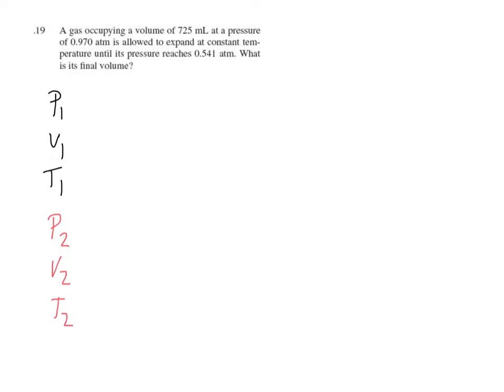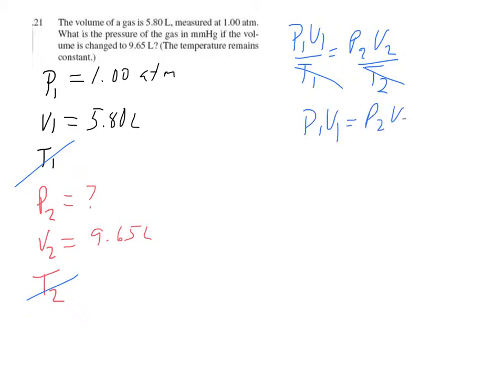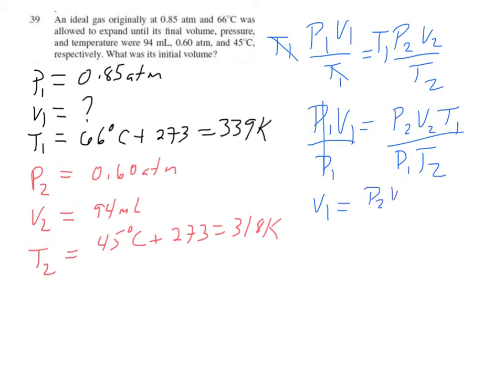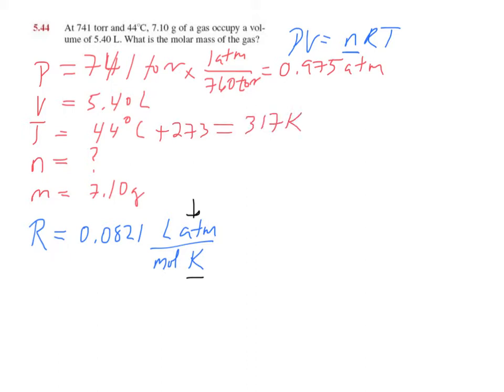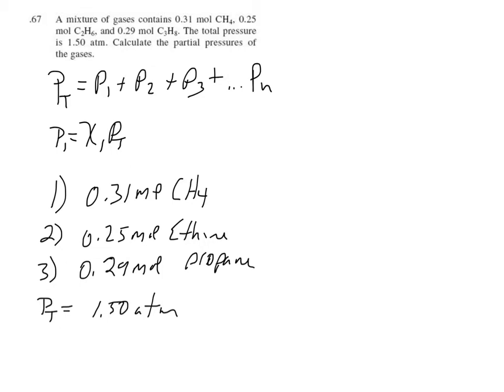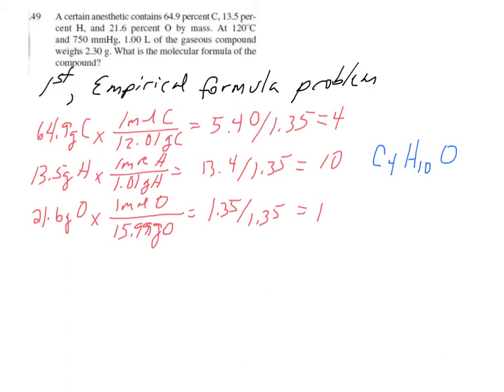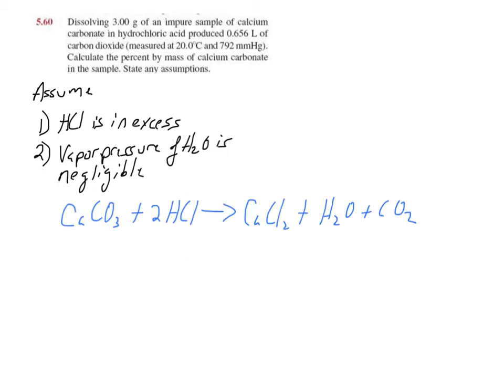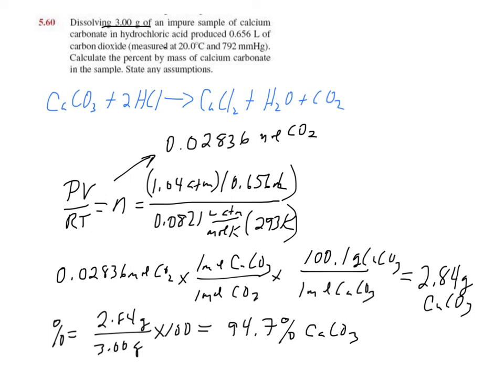gas law problems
Worked Gas Law Problems for CHM 120